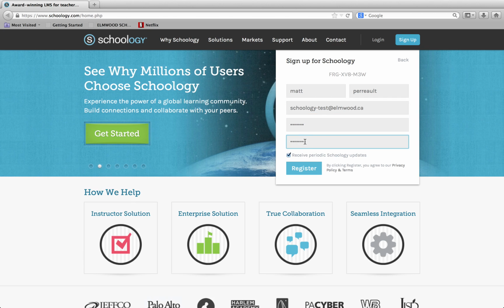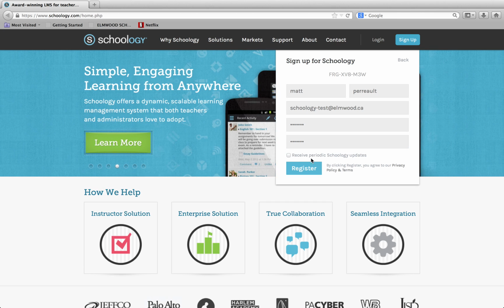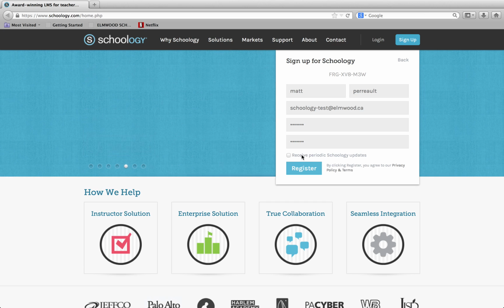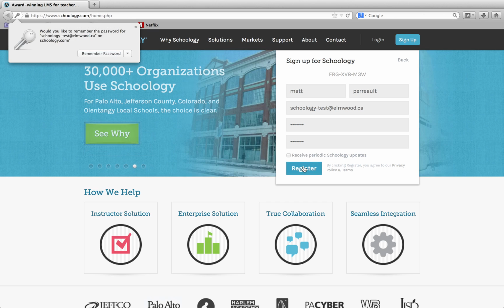How to sign up to Schoology with a Parent Code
This tutorial video helps explain how to setup your Parent Schoology account using a parent code.